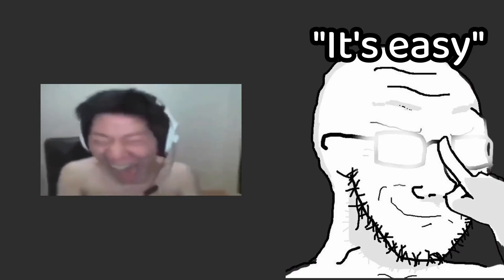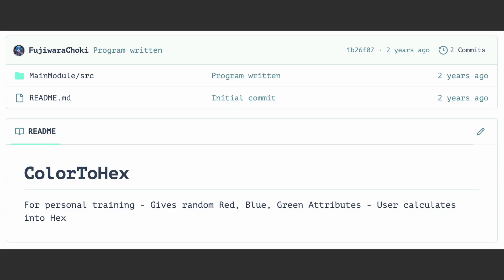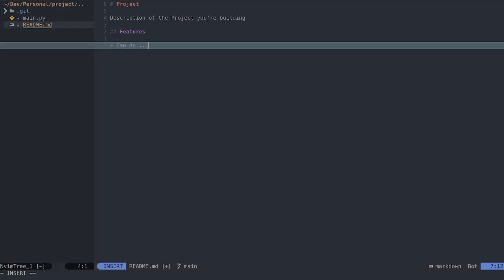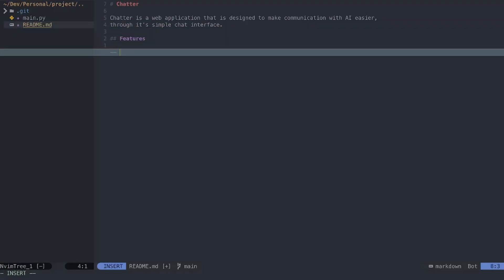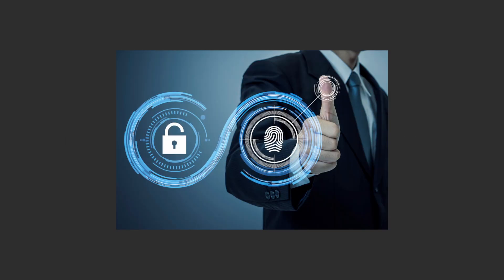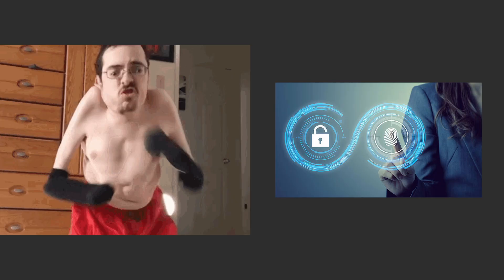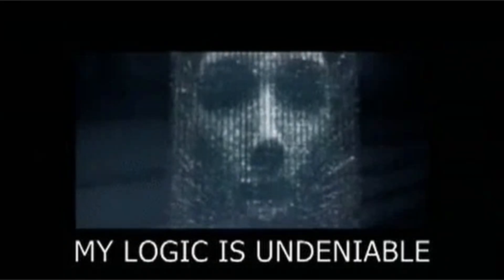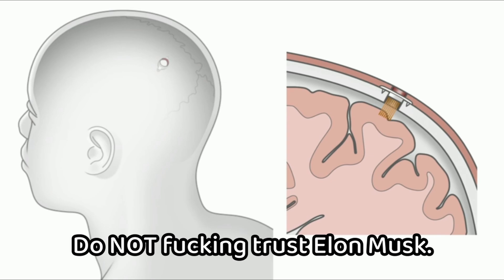How To Finish Coding Projects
If you feel like you can never really finish any of your programming projects, watch this video.

# Tool

P.S. Partially inspired by BigBox.